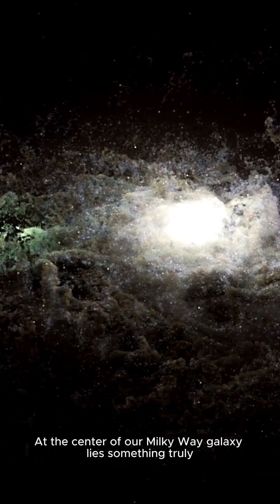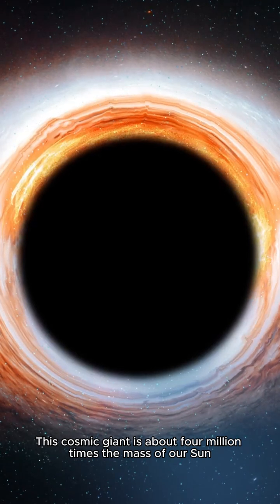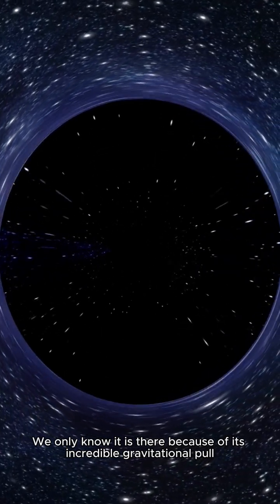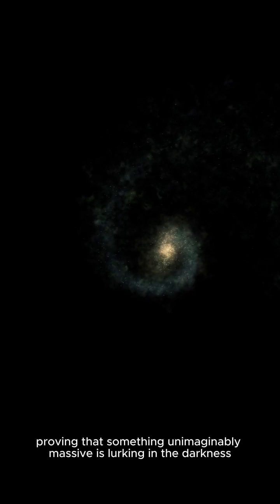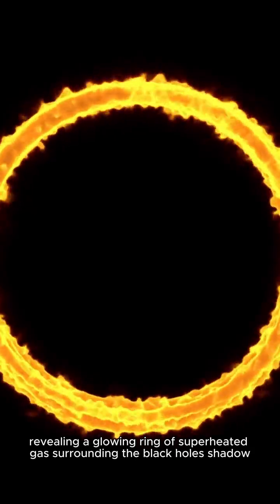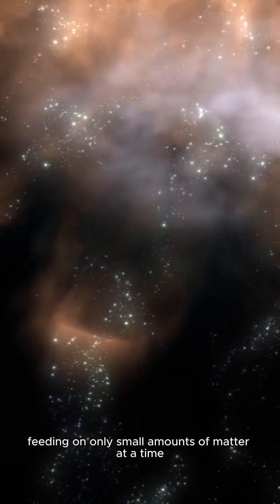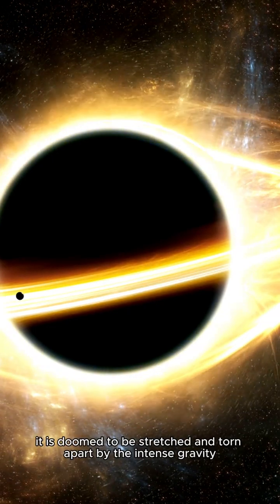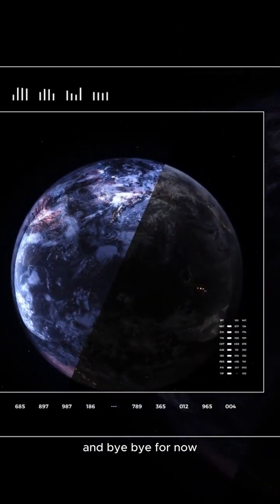Sagittarius A*!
🌌 Welcome to AstroMind! 🚀
Discover mind-blowing space facts, astronomy mysteries, and the latest discoveries about our universe! From black holes to exoplanets, we explore the cosmos in bite-sized, AI-powered videos.

Stay curious and keep exploring the universe with us!

Best beginner telescope → 🔭
amzn.to/3EvJwwG

Space posters → 🌌
amzn.to/4hzwoVF

Space books for beginners → 📖
amzn.to/3WZ1Rs6